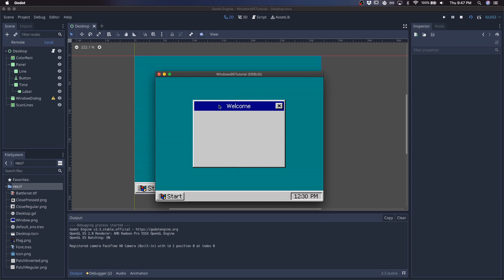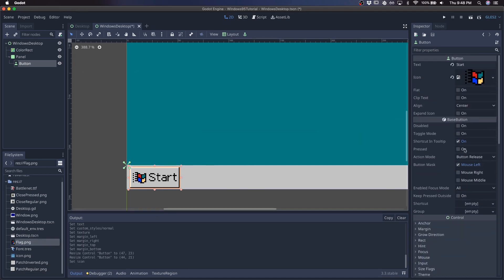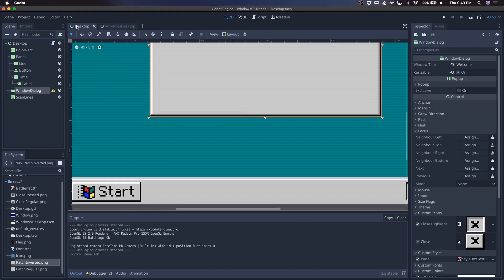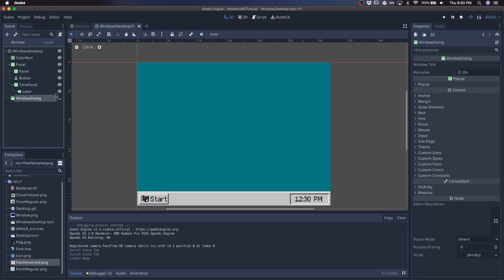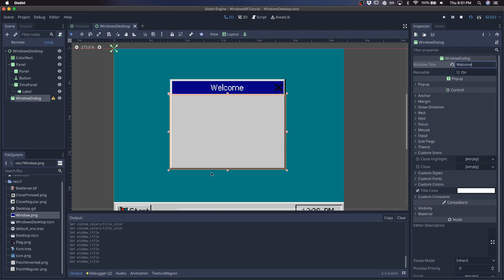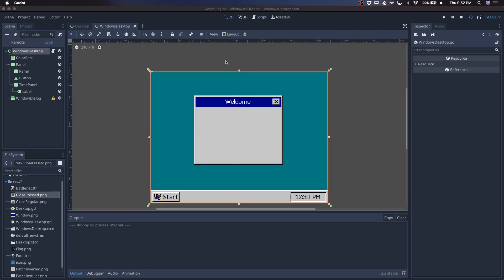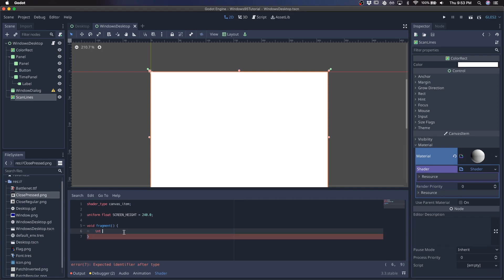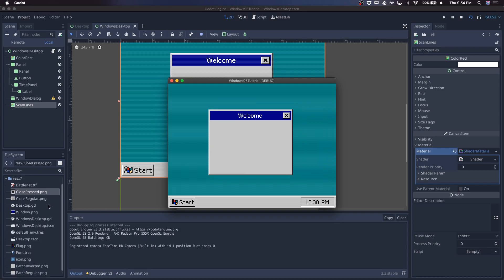How to create a Windows 95 interface in Godot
Learn to make a Windows 95 interface in Godot.

00:00 - Intro
00:05 - Scene Setup
00:17 - Taskbar
00:30 - Start Button
01:30 - Divider
02:04 - Time
02:54 - Window
05:04 - Shader
06:47 - Outro